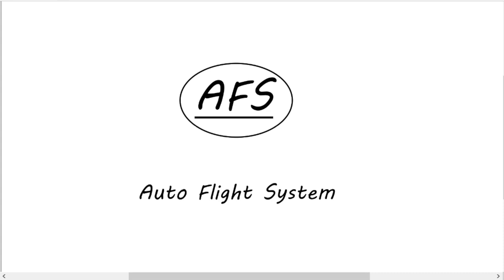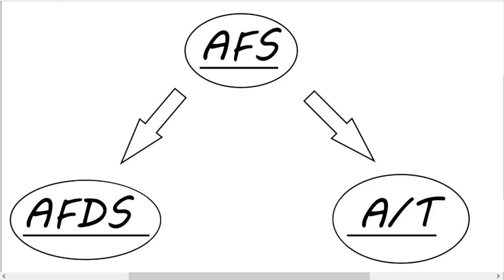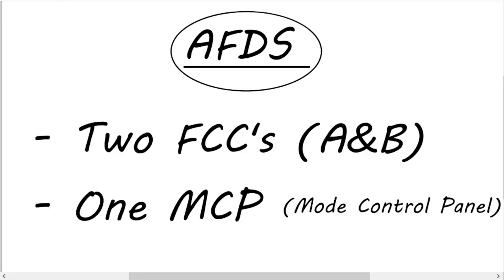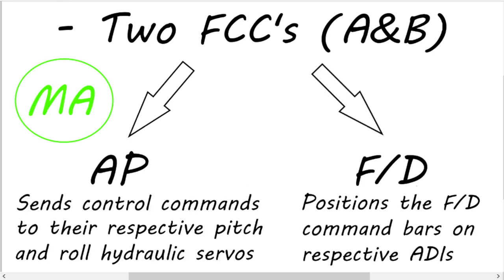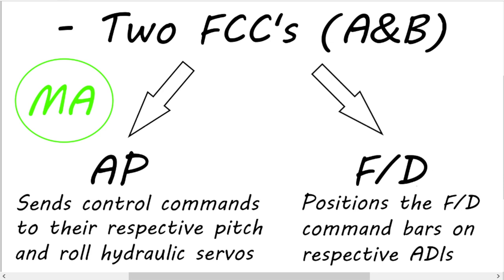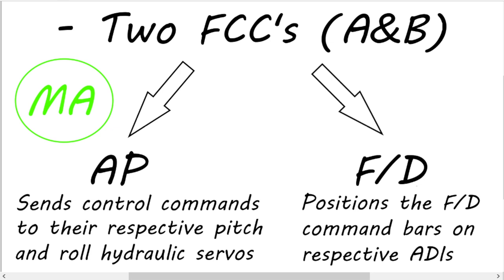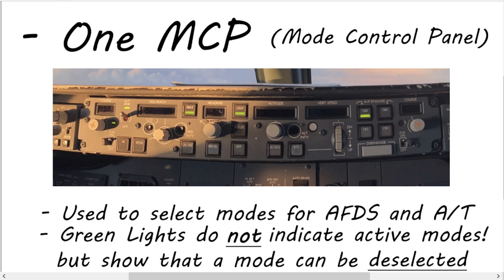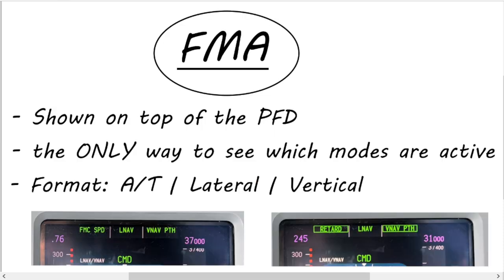The Auto Flight System - A BASIC Overview | Real 737 Pilot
Let's have a basic overview of the 737s Auto Flight System.
This video does not claim completness in any kind, but is meant to give you an overview of the different components of the 737's AFS and which systems take part in it.

Tools and addons used in this video:
OBS Studio
paint.net
Nvidia Shadowplay

My system specs:
Intel i9-9900k@5,2GHz
RTX3080Ti
32GB RAM